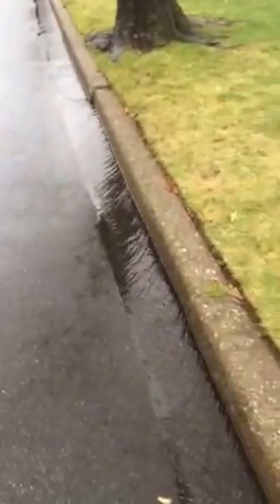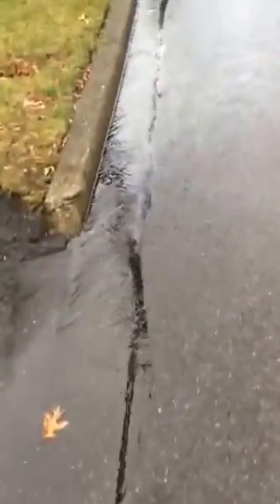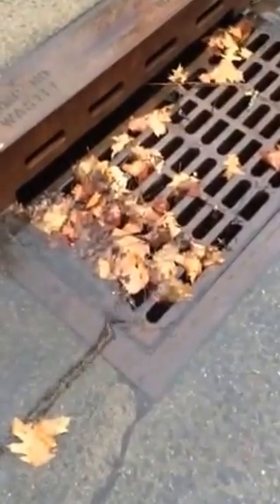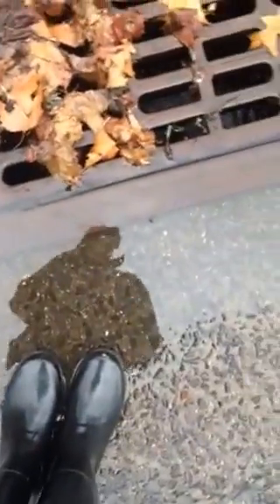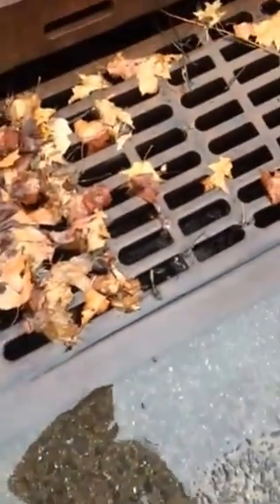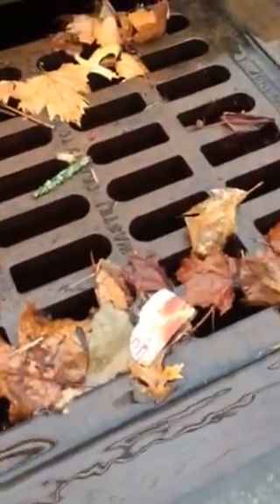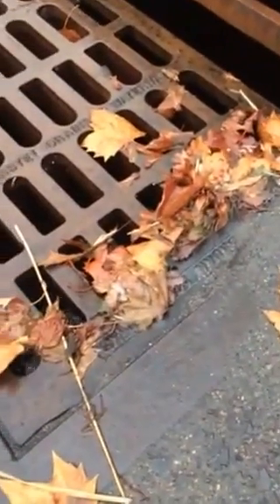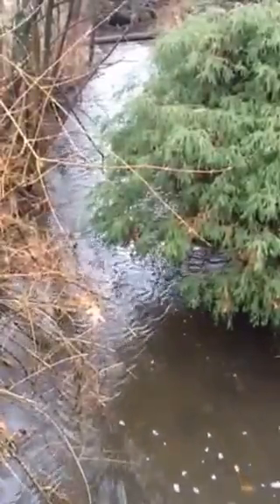Example of Erosion & Deposition After Rainstorm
Short clip showing run-off, erosion, and deposition after a rainstorm